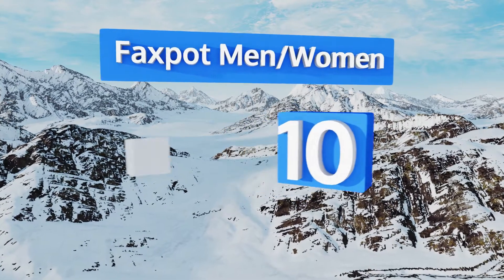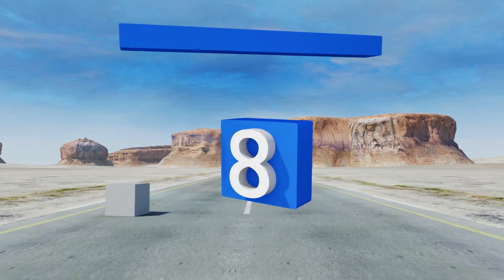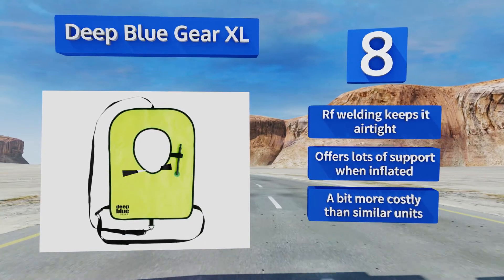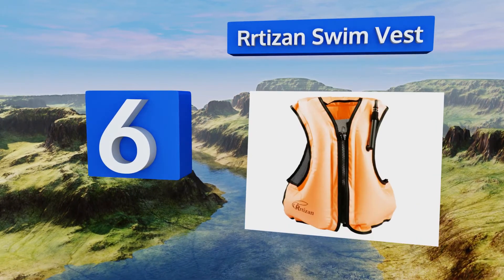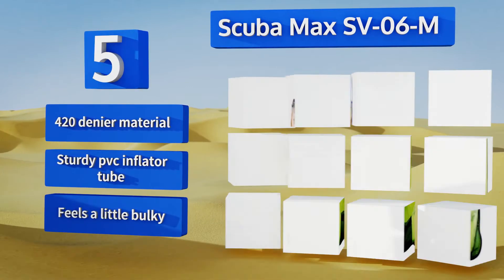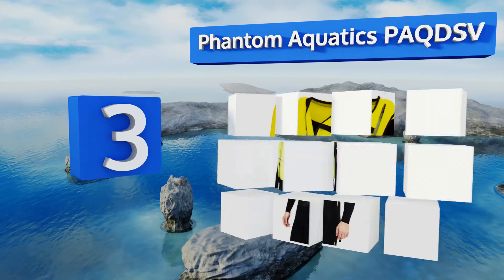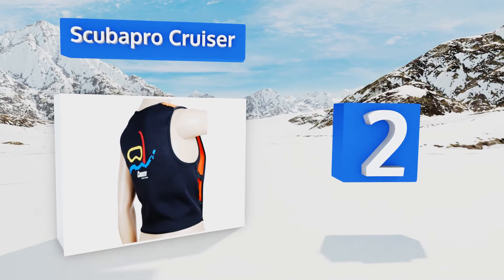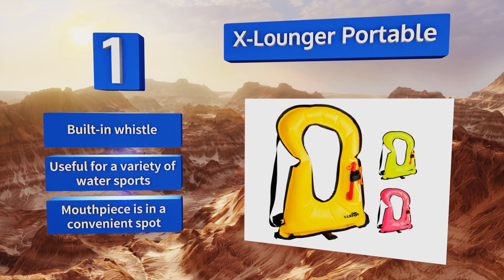10 Best Snorkel Vests 2018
Our complete review, including our selection for the year's best snorkel vest, is exclusively available on Ezvid Wiki.

Snorkel vests included in this wiki include the rrtizan swim vest, deep blue gear xl, faxpot men/women, scubapro cruiser, phantom aquatics paqdsv, scuba choice scsv-03b, sealbuddy inflatable snvp, scuba max sv-06-m, innovative scuba concepts life, and x-lounger portable.

Snorkel vests are also commonly known as snorkeling vests.